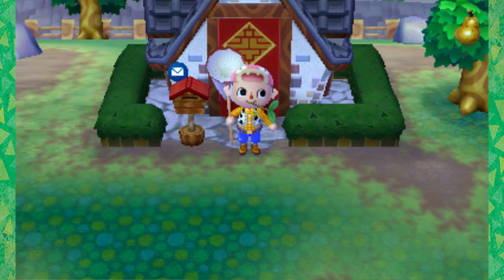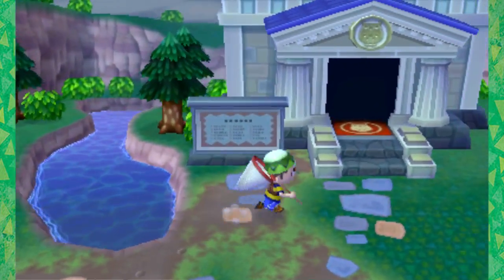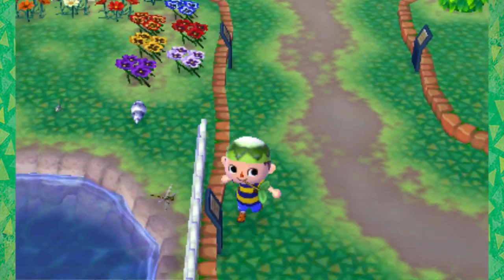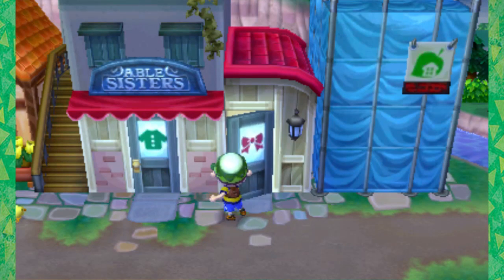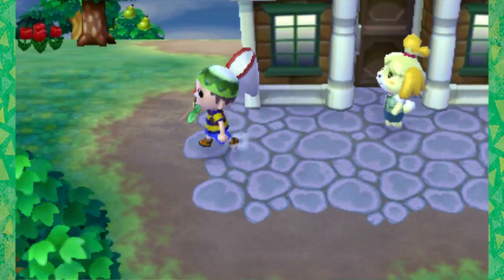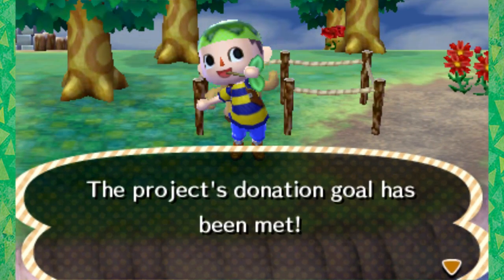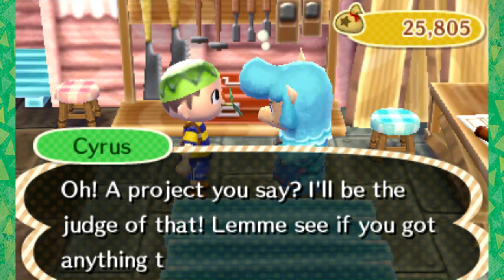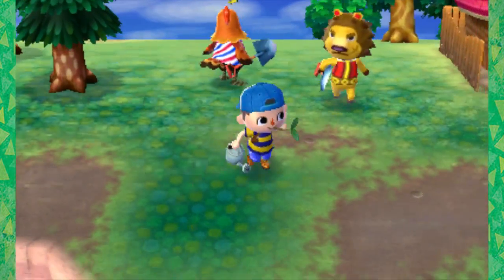Animal Crossing: New Leaf - Dino Debate (Nintendo 3DS Gameplay Walkthrough Ep.20)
Today we find out who our favorite deputy might be, discuss dinosaur death battles, wake a sleepy puppy, start (and finish) a new public works project, & meet the sleepiest shop keep.

After a long wait, it's finally time to play Animal Crossing: New Leaf! Some times it's nice to just take it slow & appreciate the little things in life. And that's what Animal Crossing is all about! Besides getting into tremendous debt... but anyways, I'm going to be playing Animal Crossing: New Leaf for the 3DS, as I just hang out with you guys & chat about whatever comes to mind. Let's take it easy, shall we? Let me know if you want to see more, what topics to talk about, & let me know if you want to have me visit YOUR town!

Hey! I'm Adam (aka Swimming Bird), and I play games every day. I love you guys, and I read every comment!

Episode 20: Dino Debate

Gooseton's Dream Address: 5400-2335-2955